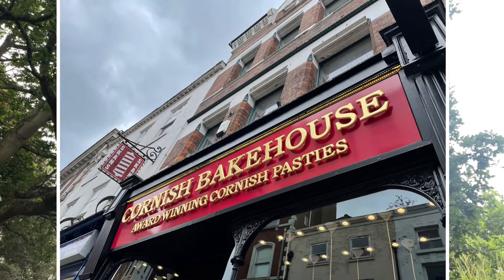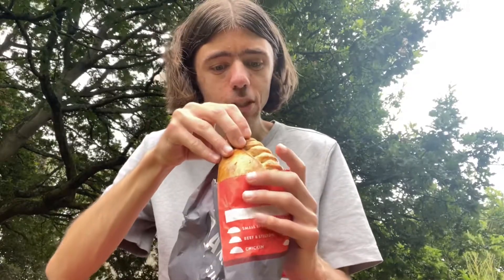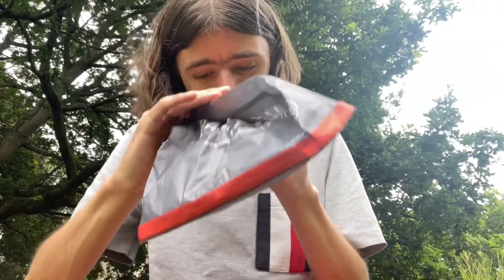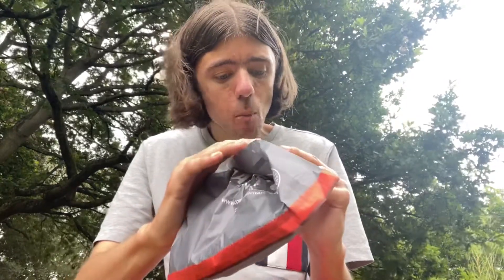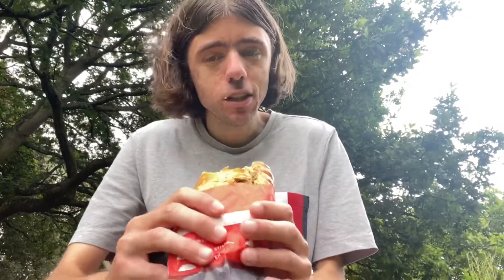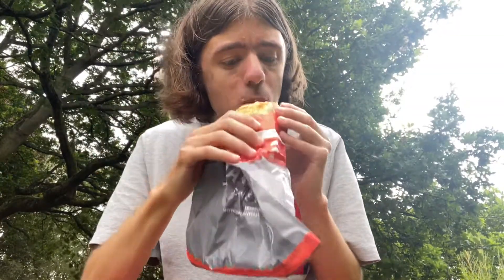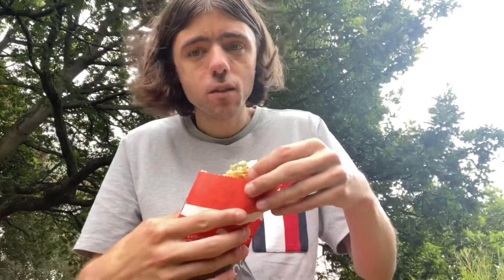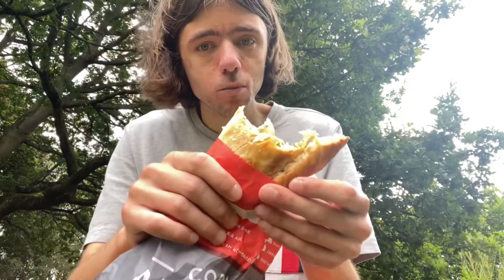Ryan G144 - Lunch in Worcester (24/07/2021)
Been enjoying the weekend. Decided to have something different for lunch today.